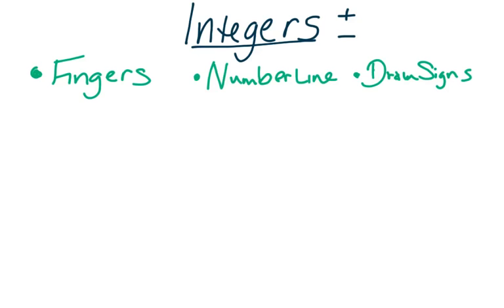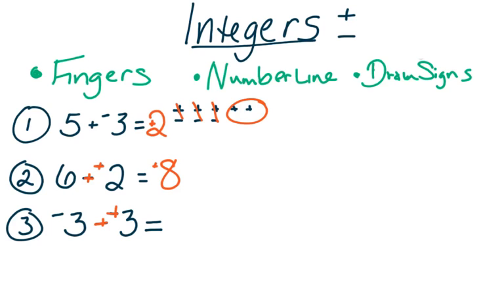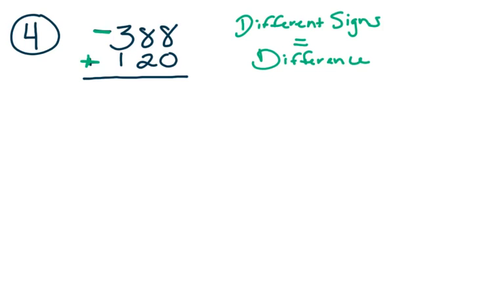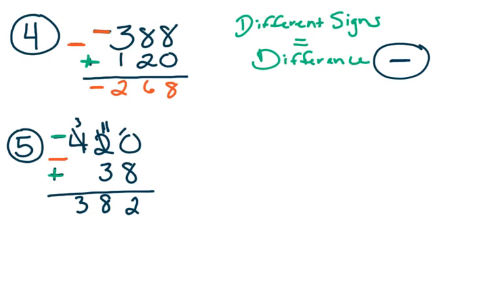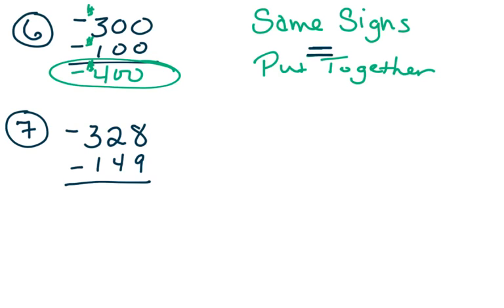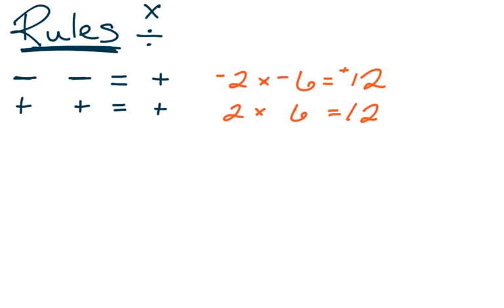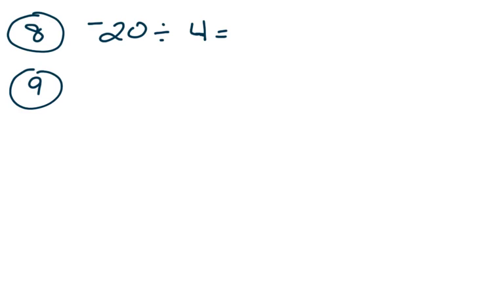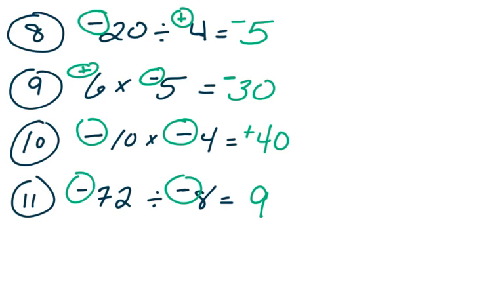Working with Integers Lesson Video